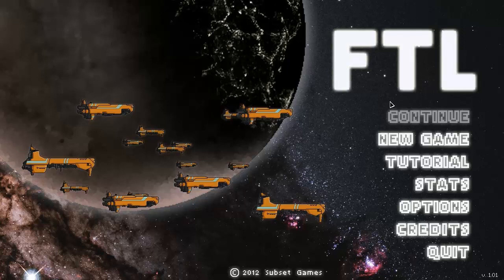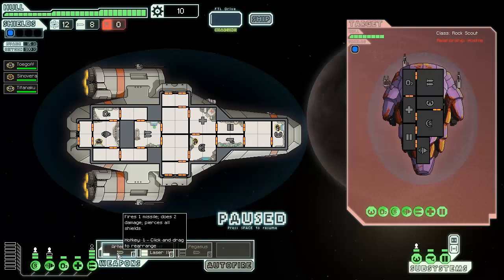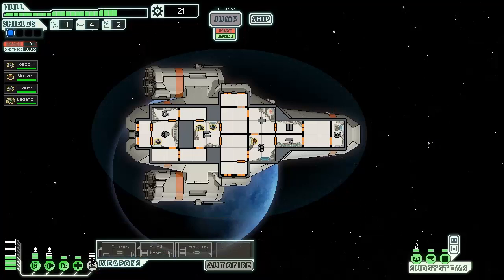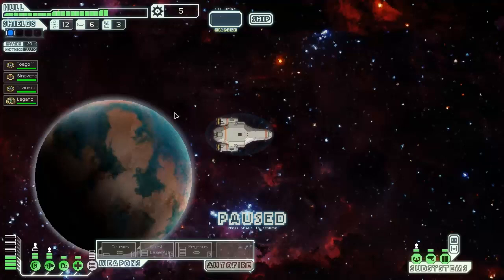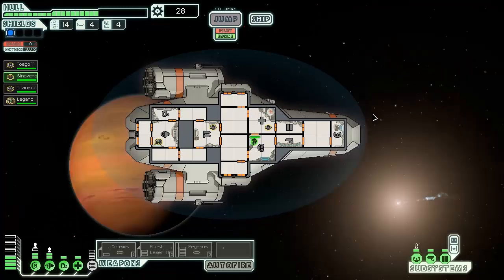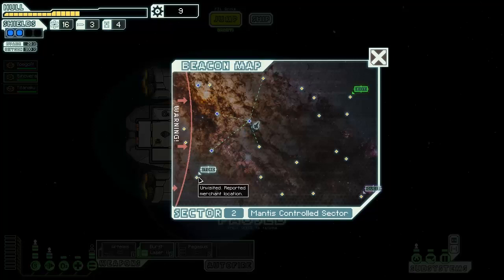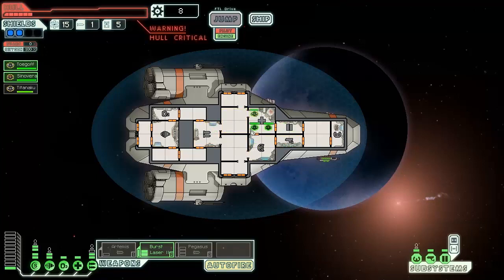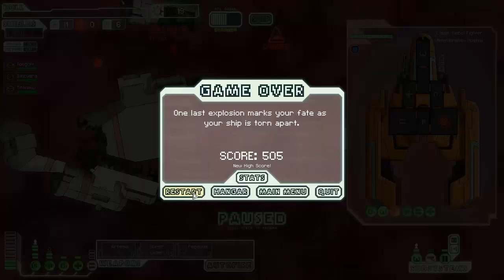Let's Play Faster Than Light - Part 1: The First Voyage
I don't do too well here, but hey we begin the voyage.  This game has been really addictive.  Also, I added both parts together.  A bit of a break, but shouldn't be much